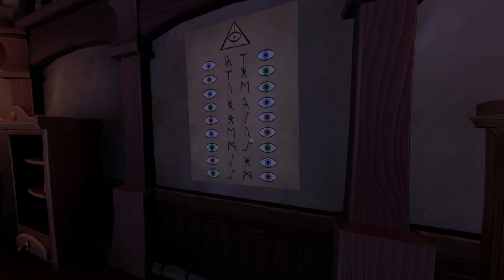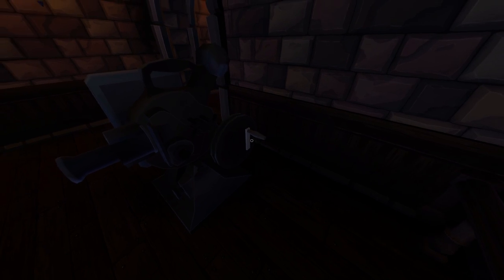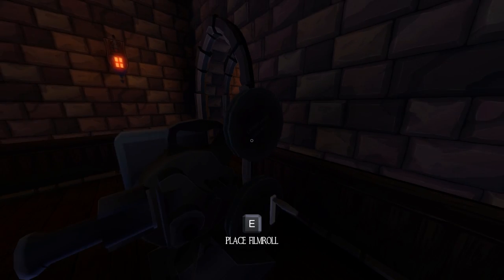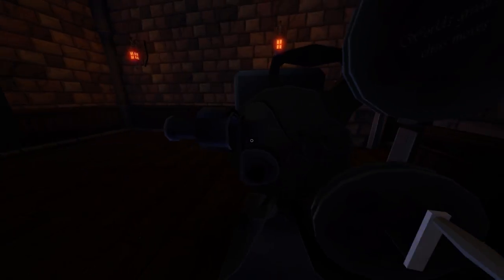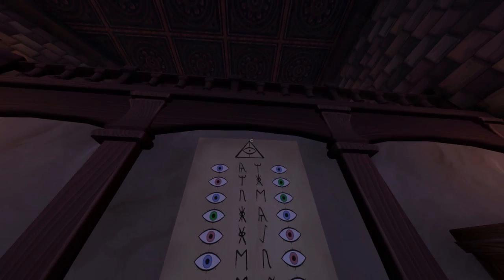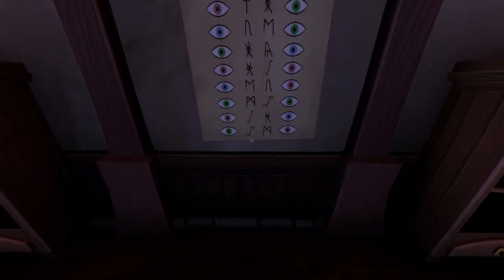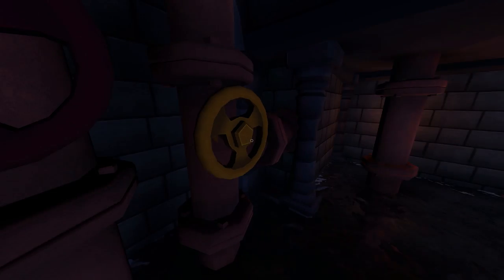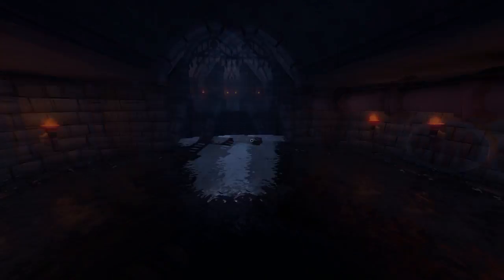A Spooky Coop Puzzle Game - We Were Here (1)